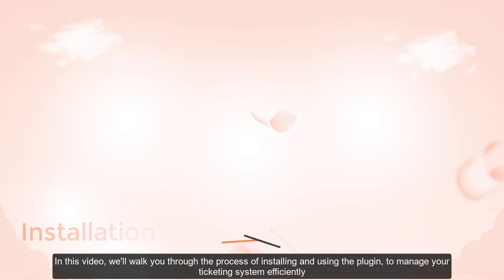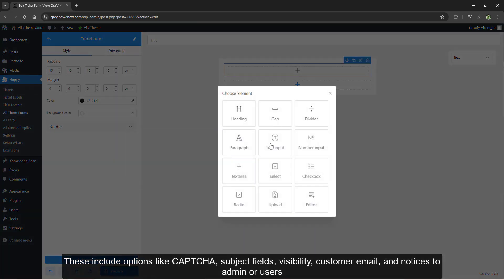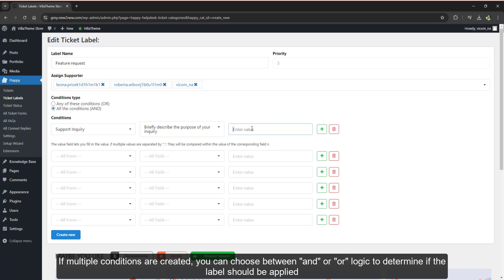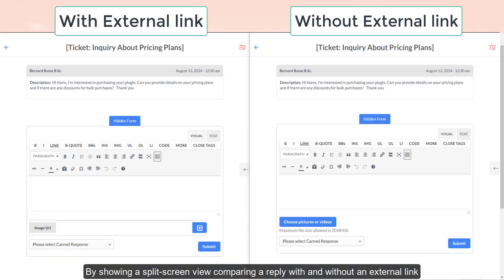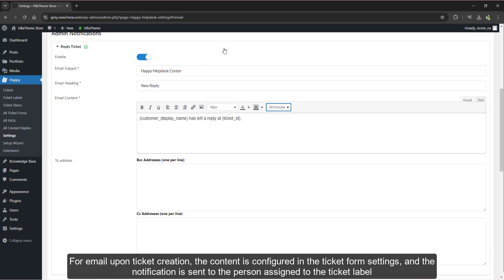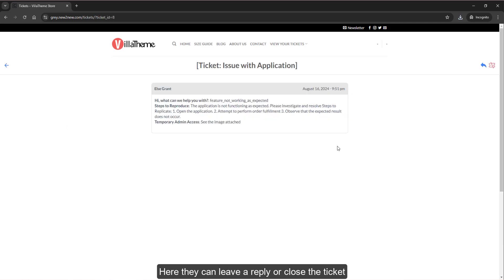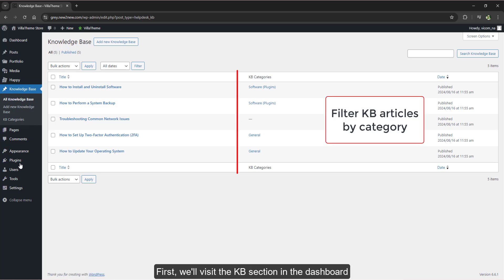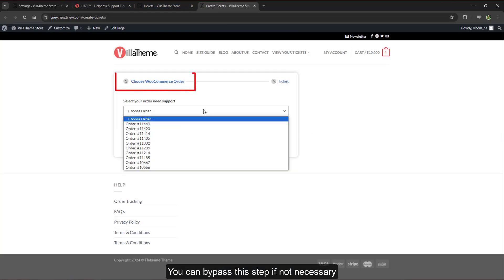Install and Use - HAPPY – Helpdesk – Support Ticket System for WordPress and WooCommerce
In this video, we'll learn how to fully set up and use the HAPPY – Helpdesk Support Ticket System plugin for WordPress. This video covers setting explanations, step-by-step instructions, workflow details, and everything you need to start your first basic support system

Chapters:

00:05 Installation and Activation

Basic Setup for Ticket System
00:20 Setup Wizard
00:55 Ticket Status
01:45 Ticket Form
04:15 Ticket Labels

Settings
05:00 General
06:00 Page Settings
07:05 File attachments
07:25 Working hours
08:50 Message
09:15 Email
10:00 Style
10:20 Miscellaneous

Ticket Submission and Management Process
11:15 User Creates Ticket
12:35 Guest Creates Ticket
13:00 Support Team Receives and Processes Ticket

Supporting Features
14:15 Knowledge Base (KB)
15:00 FAQ
15:45 Canned Replies

By the end of this video, you’ll have a fully functional support system set up on your site, ready to handle customer inquiries efficiently and effectively.